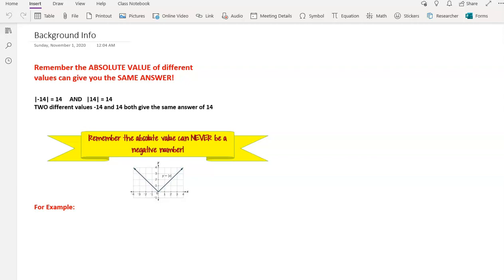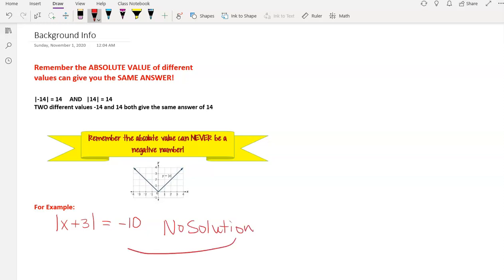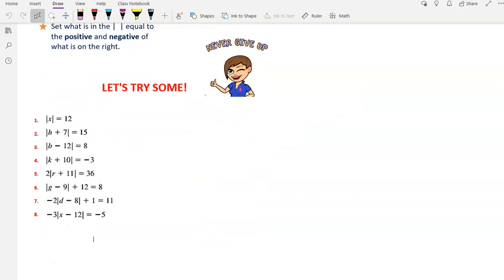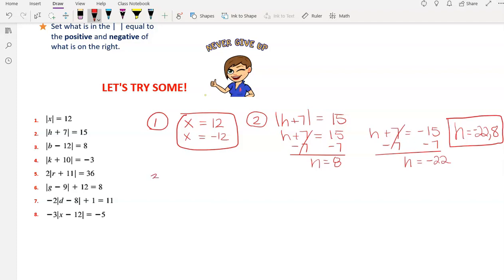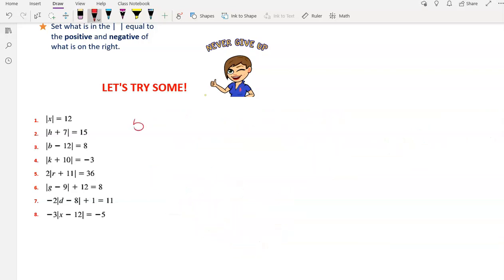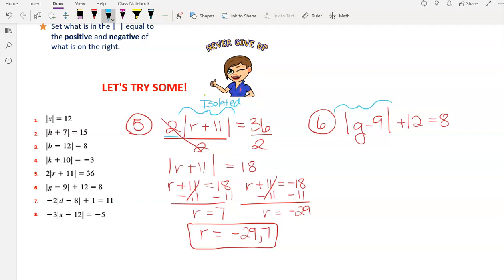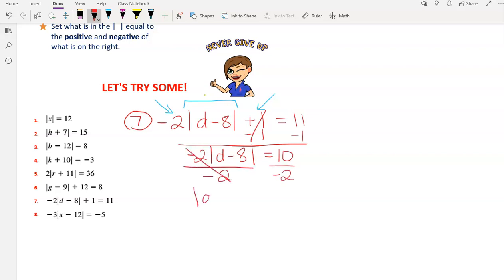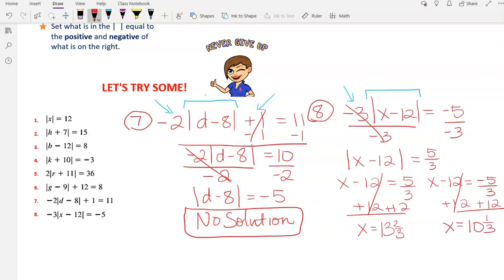Solving Absolute Value Equations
This video will explain how to solve absolute value equations. Several examples are given.